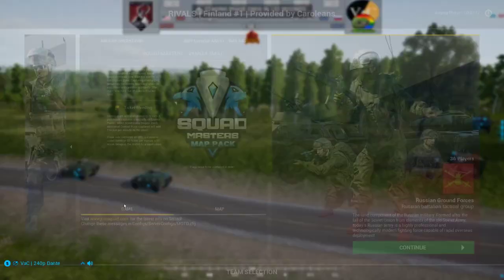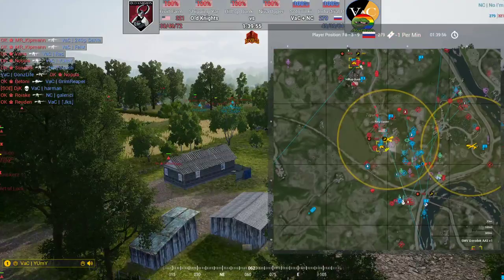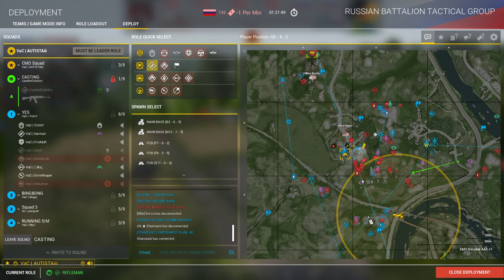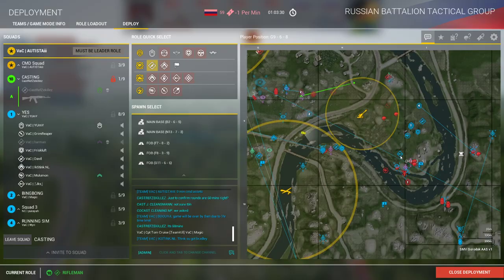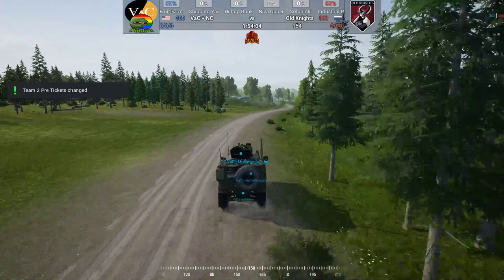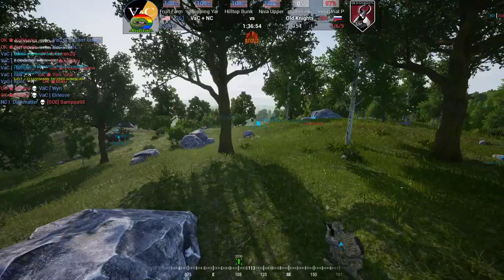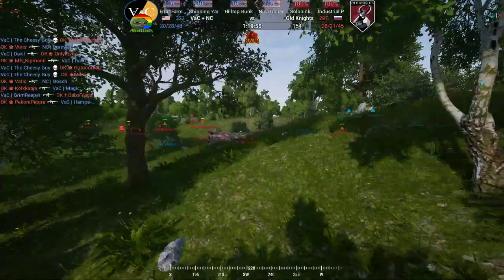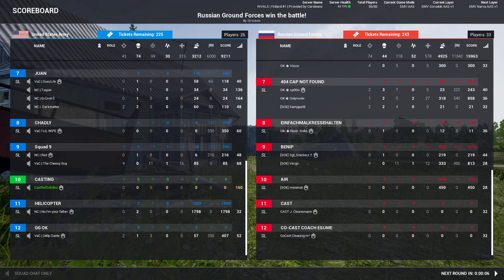Squad RIVALS | Old Knights vs VaC + NC | Gorodok aas v1